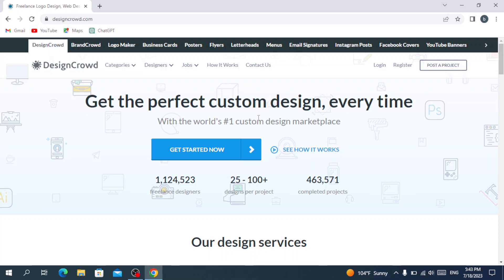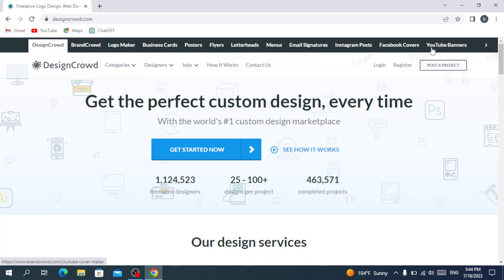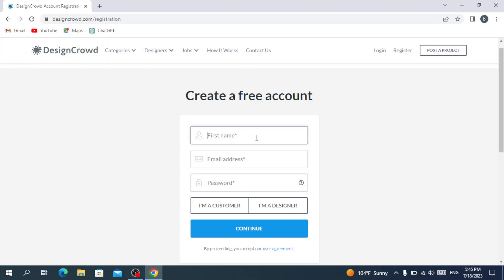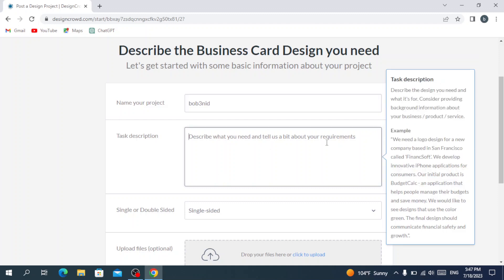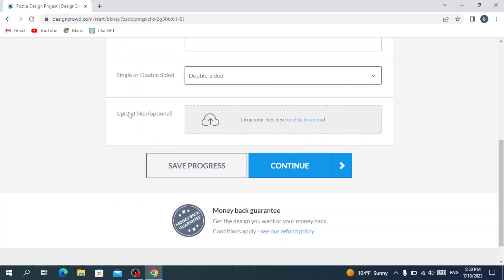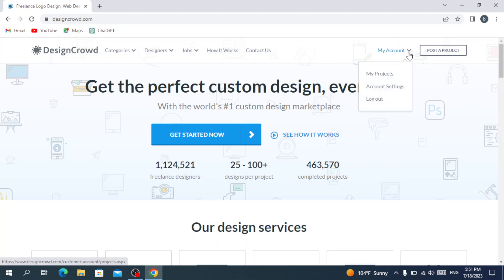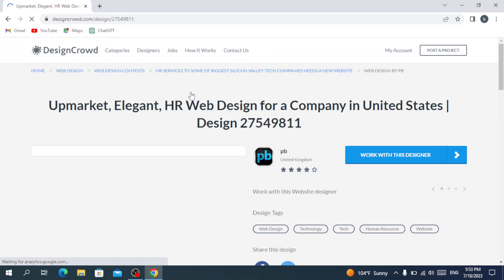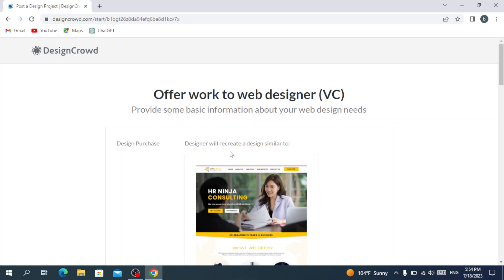How to Use DesignCrowd and Make Money: A Step-by-Step Guide 2025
How to Use DesignCrowd and Make Money: A Step-by-Step Guide

in this video we discuss :

Unleash your creativity and entrepreneurial spirit with DesignCrowd! This comprehensive step-by-step guide will walk you through the process of utilizing DesignCrowd's platform to offer your graphic design services and compete in design contests. Learn how to create an impressive portfolio, submit winning designs, and attract clients from all over the world. Whether you're a seasoned designer or just starting, this tutorial will equip you with the skills and knowledge to excel on DesignCrowd and turn your passion for design into a profitable venture. Embrace the opportunities presented by DesignCrowd and embark on a rewarding journey of creative fulfillment and financial success today!